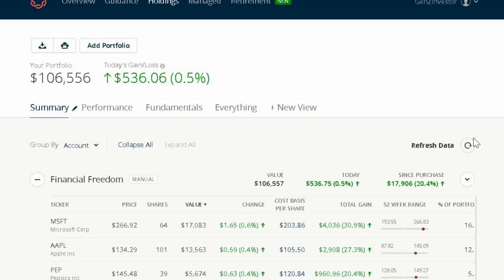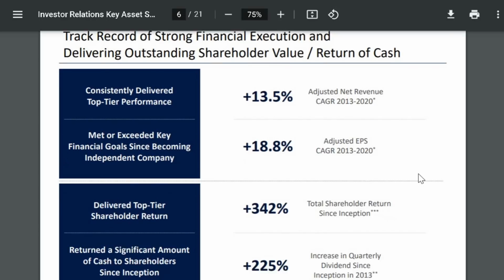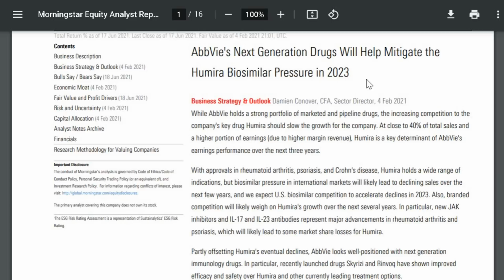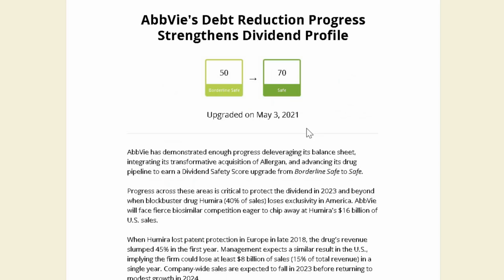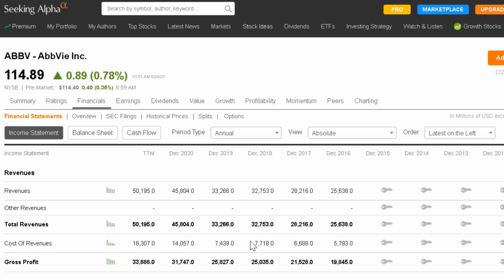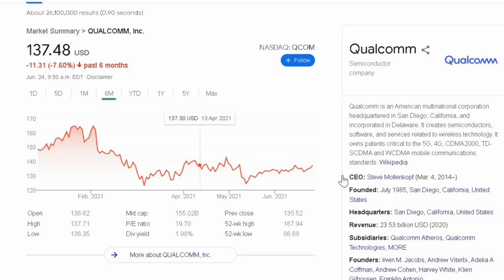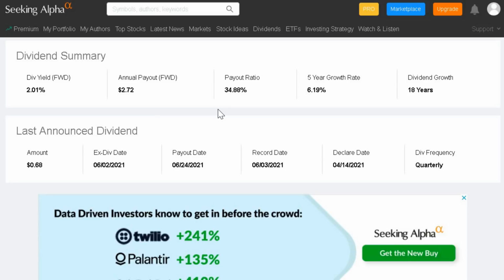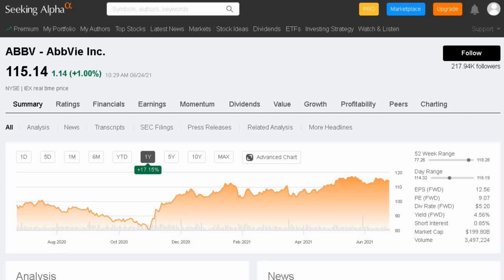2 Cheap Dividend Stocks To BUY For Passive Income!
2 Cheap Dividend Stocks To BUY For Passive Income!

The S&P500 is trading at all time highs with a forward P/E ratio of 22, which is well above the historical average. In this video, we discuss 2 dividend paying companies trading with lower forward P/E ratios at their current prices.

Always do your own research and speak with a qualified professional before making any investment decisions! I am not a financial advisor and I am not making any investment recommendations.